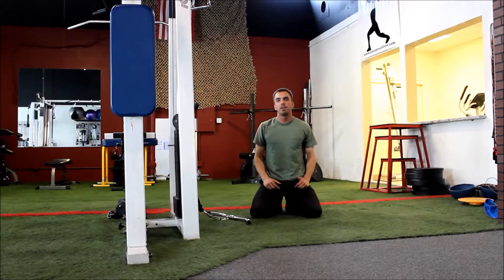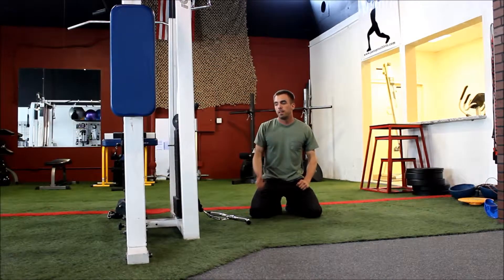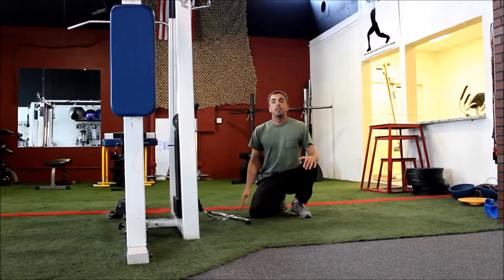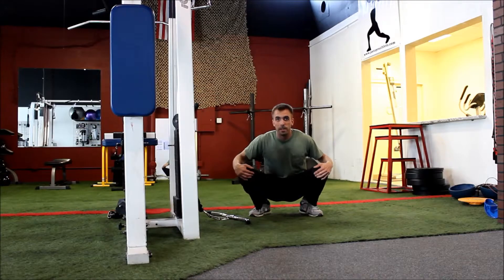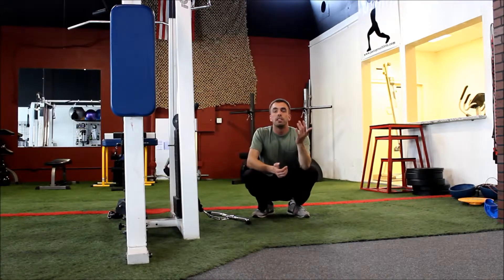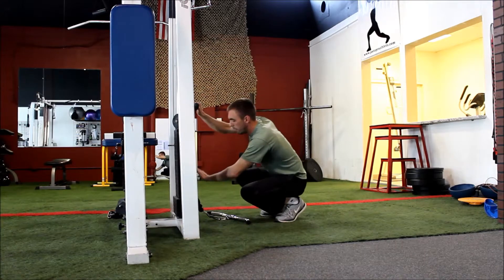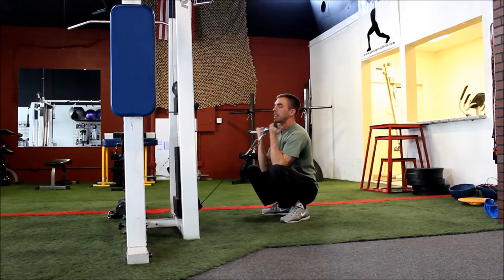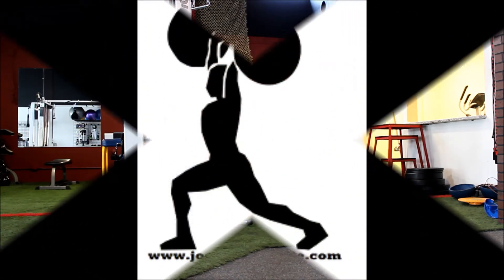bicep curls for mobility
Use this biceps curl exercise to work squat mobility at the same time!